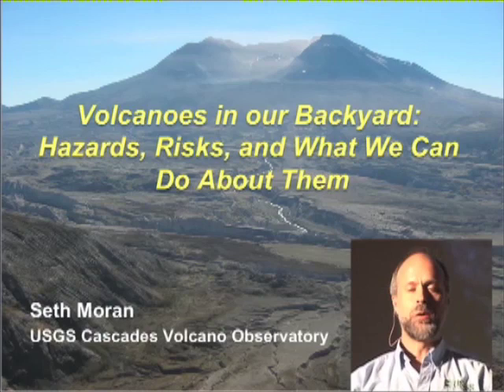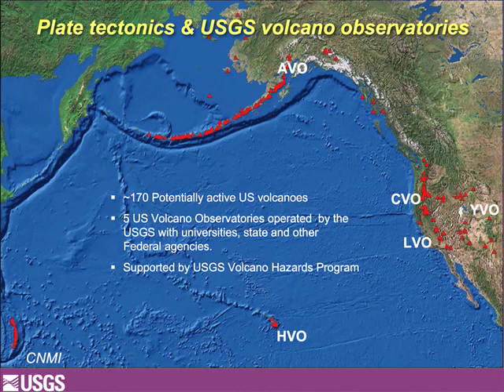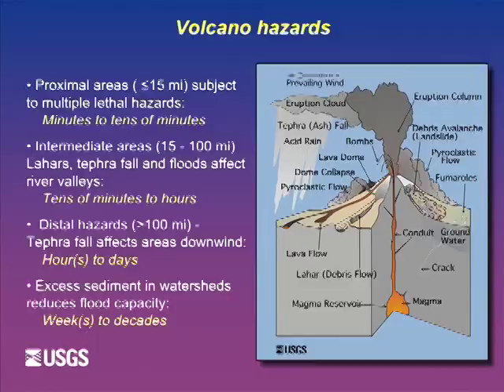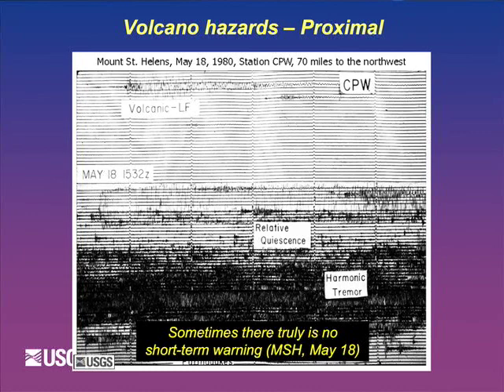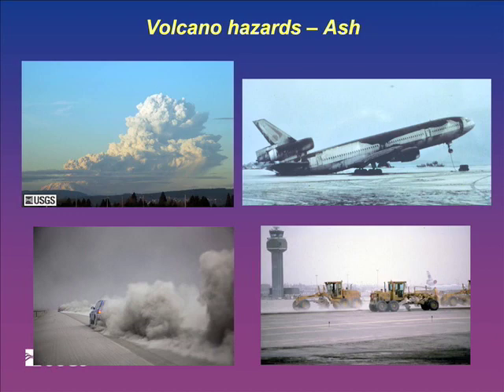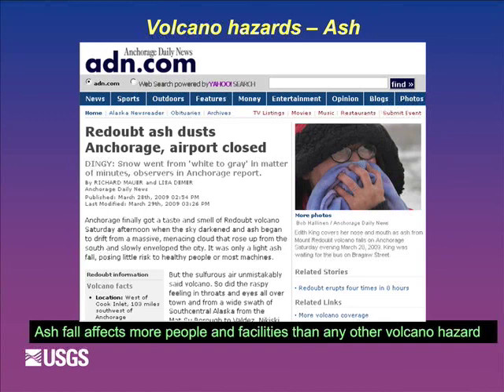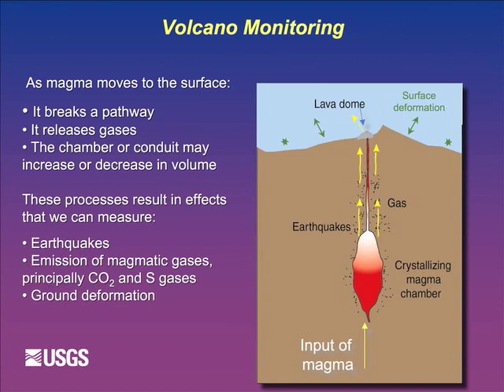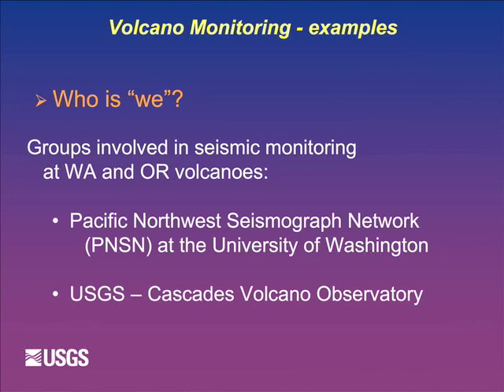Volcanoes in our Backyard: Hazards, Risks, and What We Can Do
USGS Seismologist Seth Moran, public talk at OMSI Science Pub (link below), Bagdad Theater, Portland OR, July 9, 2012.
Oregon and Washington are home to literally hundreds of volcanoes. They provide stunning landscapes, wonderful places to hike, some of the best skiing in the West coast, and continual naming inspiration for high-quality locally-produced beers. However, a small percentage also have the potential to erupt in our lifetimes, and because human population is increasing and moving to locales that are ever closer to these volcanoes, such eruptions have increasing potential to cause casualties, significant infrastructure damage, and major economic losses. In this talk, Seth Moran will discuss the hazards and risks associated with Cascade volcanoes, illustrated with examples from volcanoes around the world, and will also present the monitoring and research efforts that the U.S. Geological Survey and its partners are presently engaged in to help mitigate these risks.
Seth Moran, PhD, is a volcano seismologist who has been working with volcanoes for almost 25 years, although he's been a volcano nerd since first grade. He began his volcano seismology career in 1988 as a graduate student at the University of Washington, where he studied Mount St. Helens and Mount Rainier. In 1997 he moved to Anchorage to take a job as research scientist at the U.S. Geological Survey's Alaska Volcano Observatory, and in 2003 he moved to his present job as research scientist and resident seismologist at the USGS Cascades Volcano Observatory in Vancouver, WA

Edited by Jenda Johnson for IRIS
Videography by Jenda Johnson and Robert Butler
Sound Engineer Justin Andrew